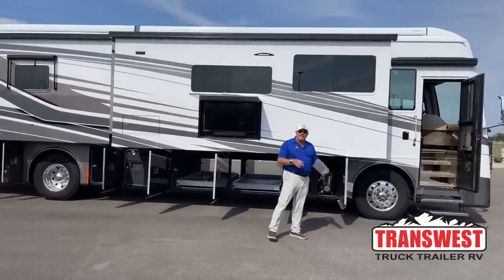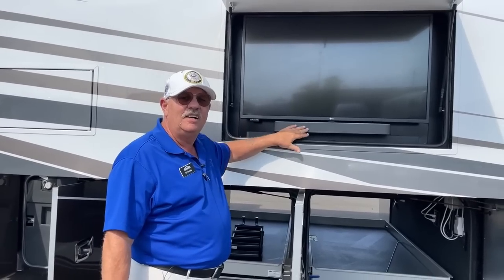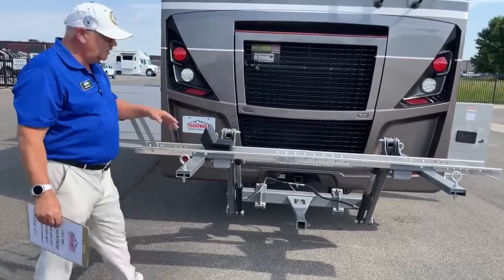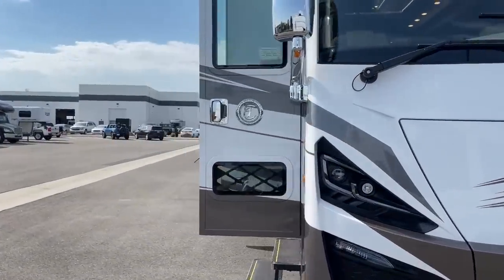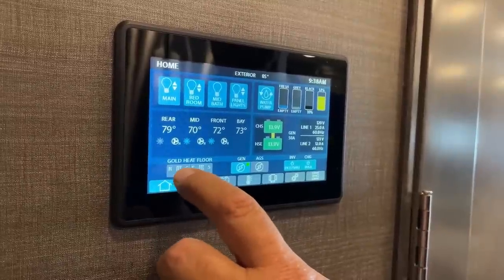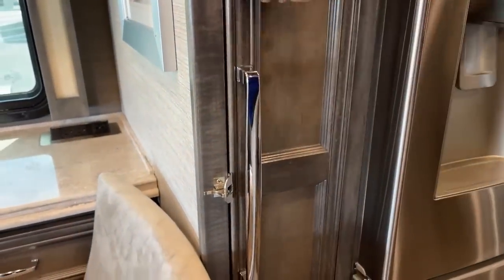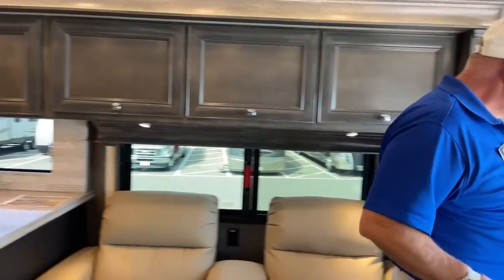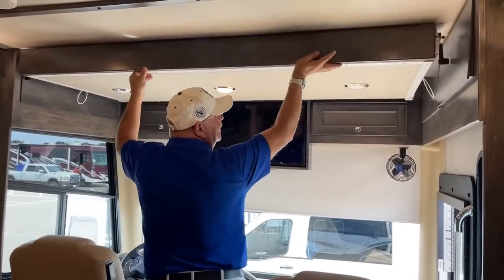2022 Tiffin Phaeton 40 IH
BillHurtado is walking around a 2022 Tiffin Phaeton 40 IH - 5U221186 Live at Transwest Truck Trailer RV Of Frederick